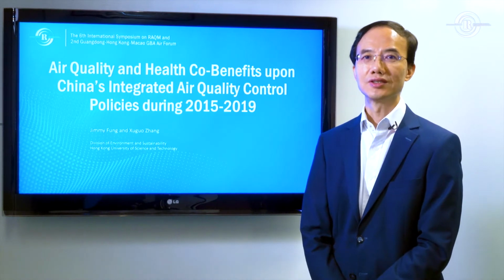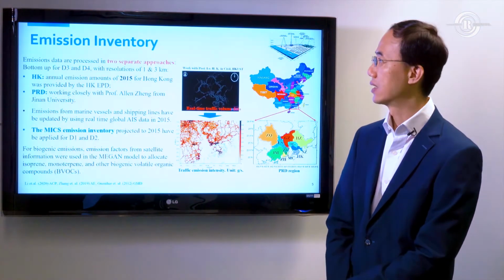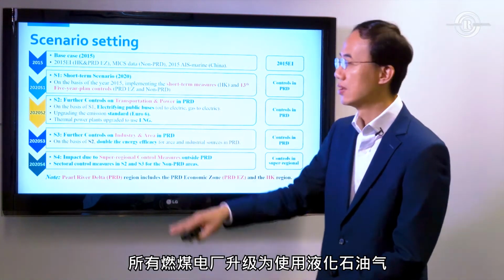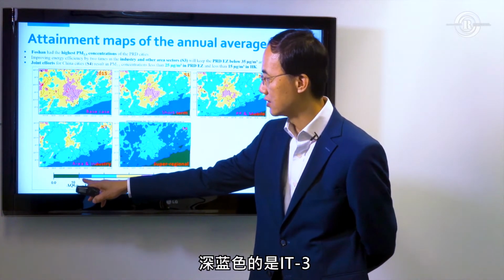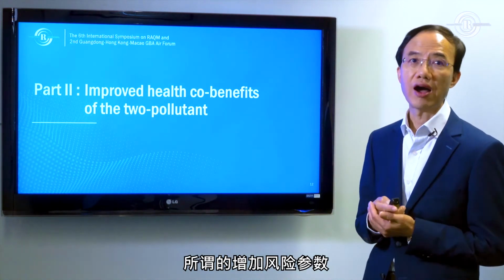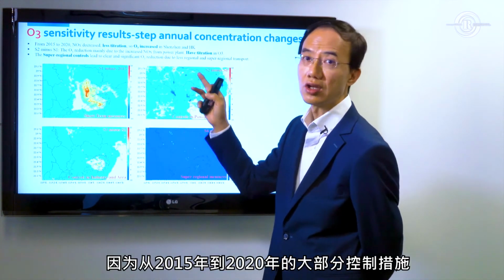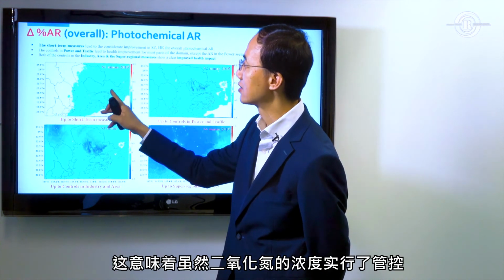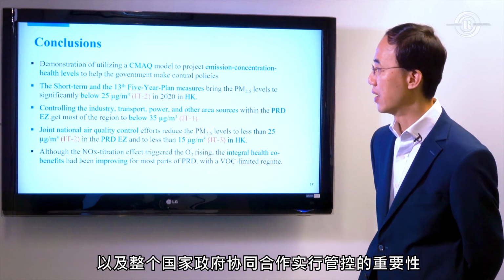6RAQM Conference [Day 2] Session 3 by Prof. Jimmy FUNG